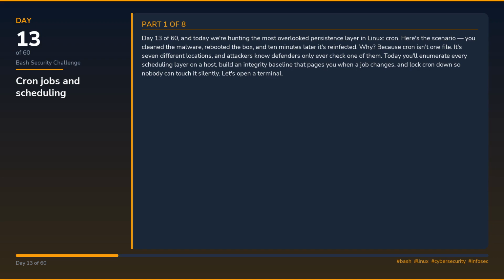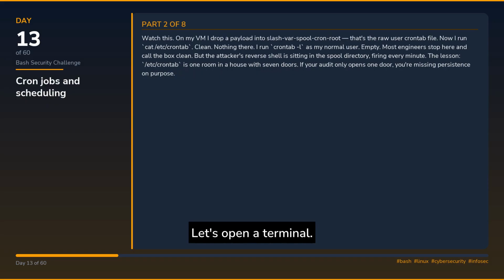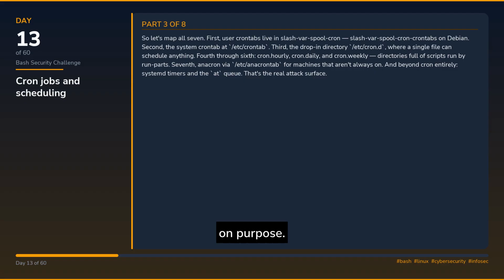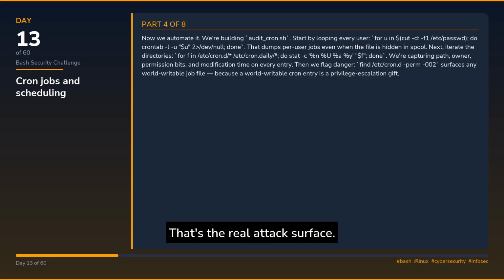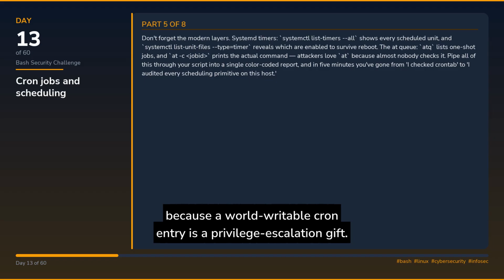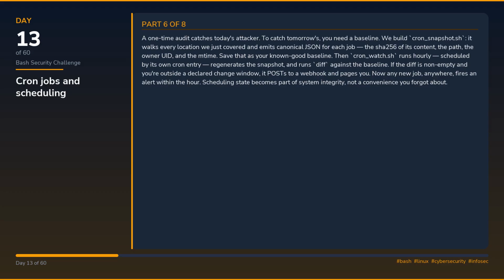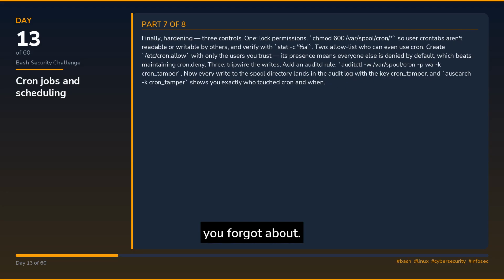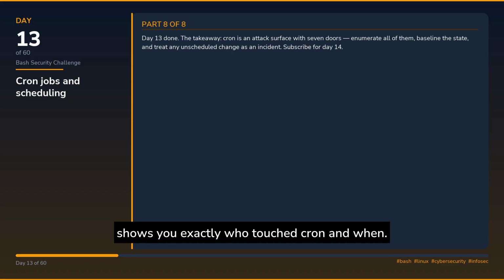Cron jobs and scheduling | Bash Security Day 13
Day 13 of the 60-day Bash security challenge.
Topic: Cron jobs and scheduling

📚 Bash for Security in 60 Days — Day 13 of 60

[tk-meta] bash-security | day 013 | longform | v1